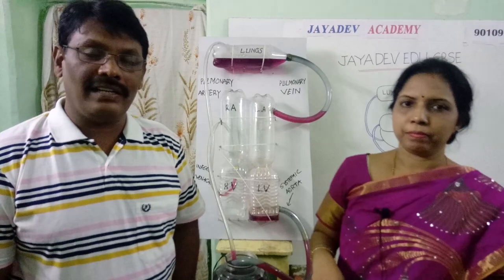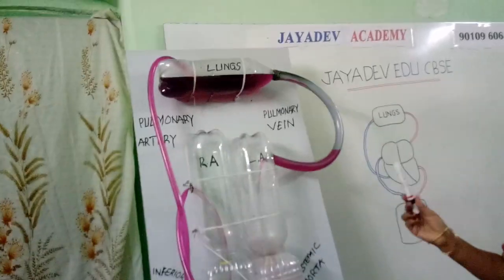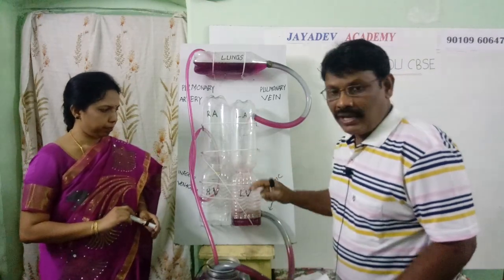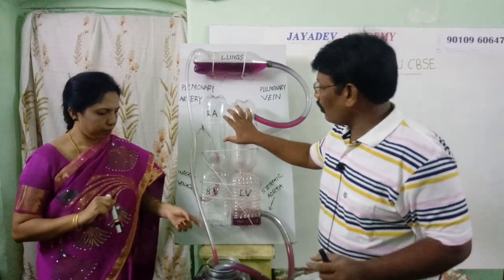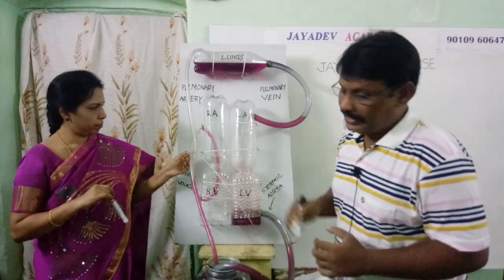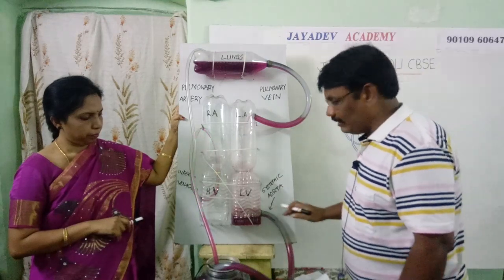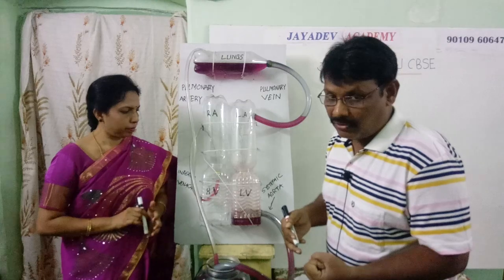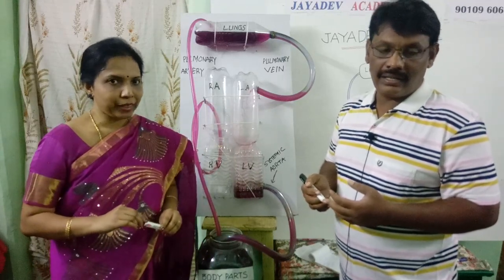BIOLOGY || WORKING MODEL ON CIRCULATORY SYSTEM || BY JAYADEV SIR